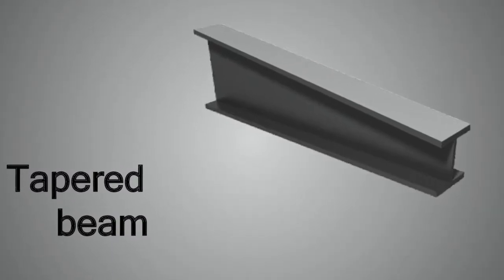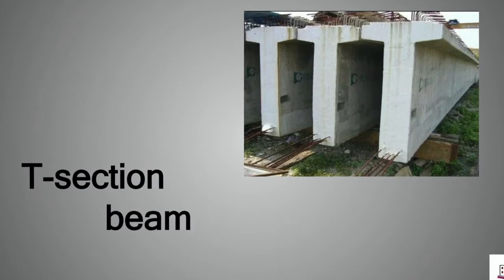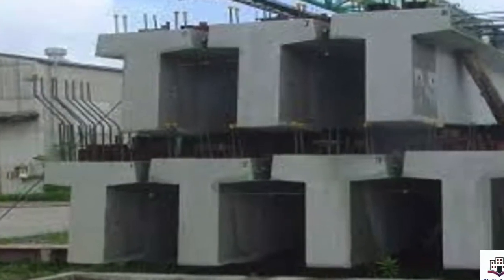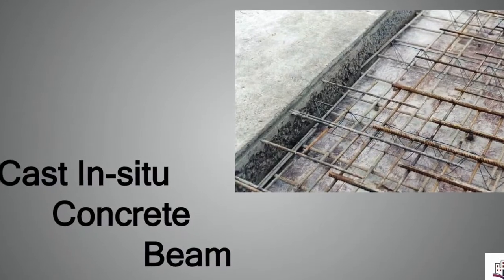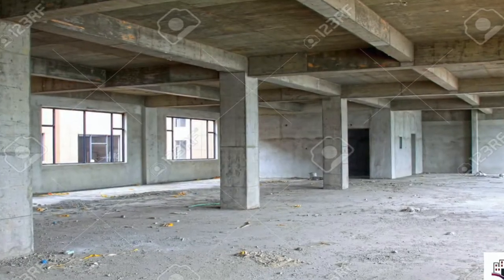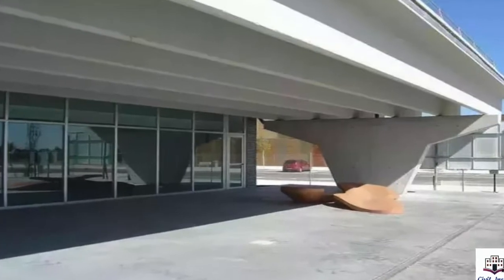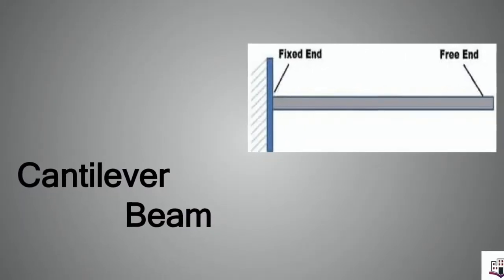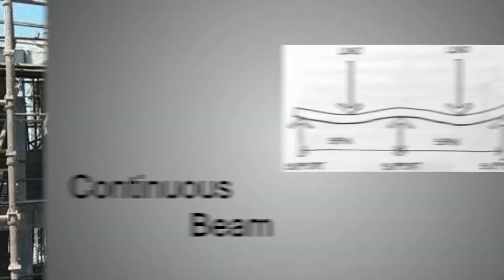21 Types Of Beams In Civil Engineering | Civil Inside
Watch 21 Types Of beams in Civil Engineering You Must Know About.